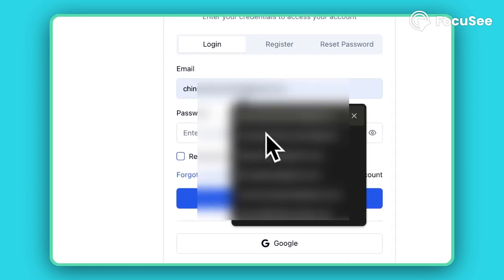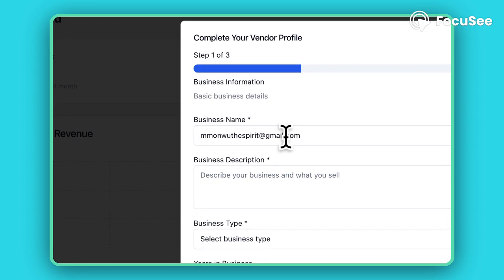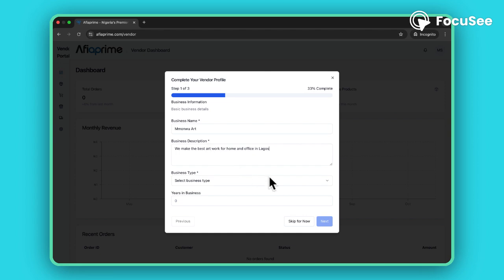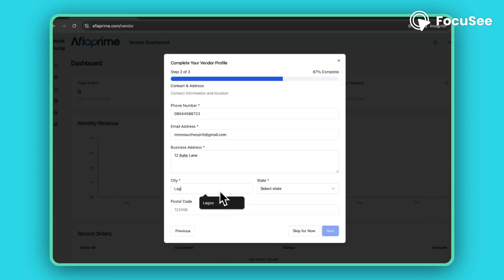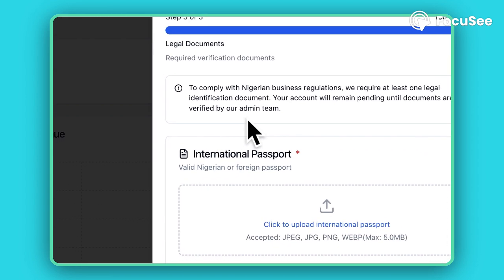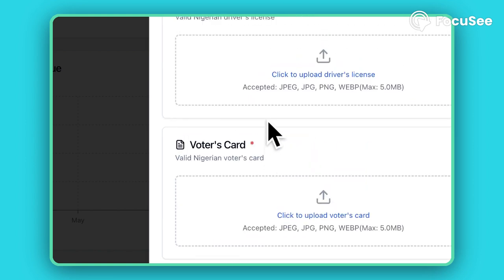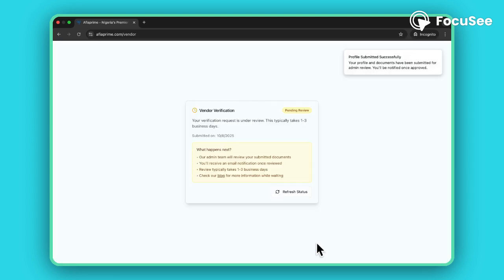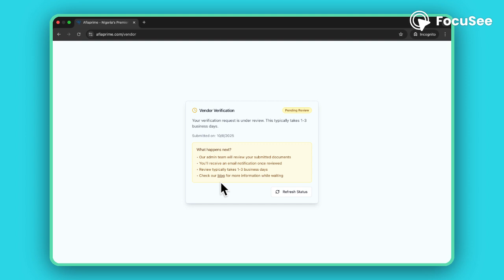Selling on Afiaprime! How to Register as a Vendor in Minutes (Part 2)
Your vendor journey continues!
In this Part 2 of our Afiaprime Vendor Series, I’ll show you how to complete your vendor account details, upload your government ID, and get verified fast — so you can start selling and earning in no time!

In this video, you’ll learn:
✅ How to complete your vendor profile with the right information
✅ How to upload your government-issued ID correctly
✅ What happens after submission and how to know when you’re approved
✅ Tips to speed up admin verification

Once approved, you’ll gain access to your Afiaprime Store dashboard — ready to upload products and start selling!

Coming Next (Part 3): How to Upload Products to Your Afiaprime Store